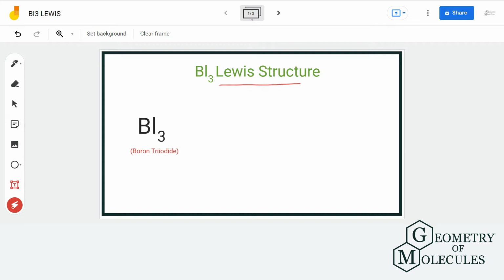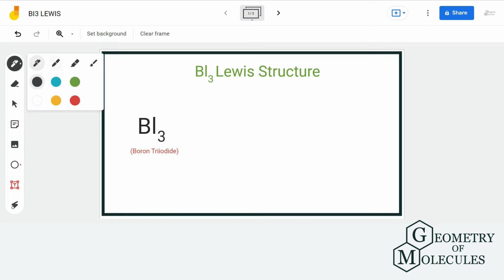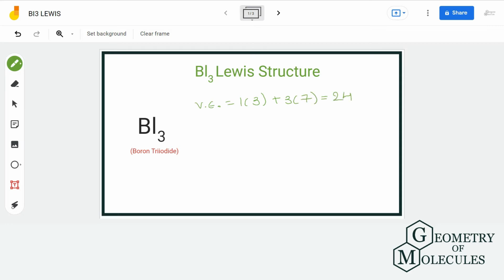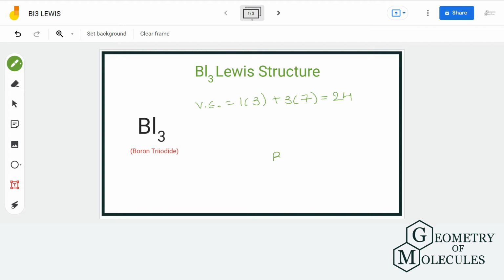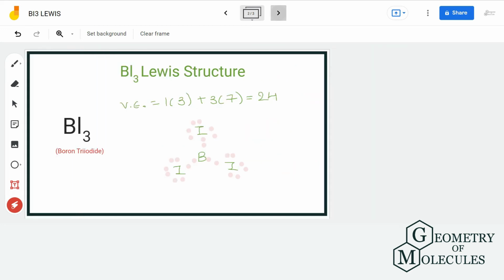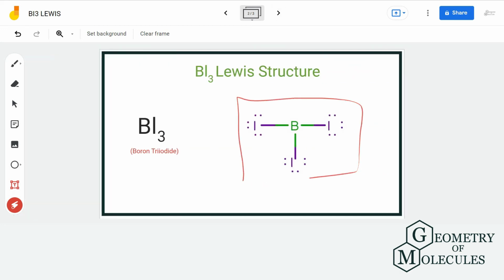BI3 Lewis structure: How to Draw the Lewis Structure for BI3 (Boron Triiodide)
BI3  is a chemical formula for boron triiodide. And to help you understand the Lewis Structure of this molecule, we are going to share our step-by-step method using which one can find out the Lewis structure of any given molecule.

BI3 consists of  one boron atom and three iodine atoms . Watch this video to find out its Lewis Structure with ease.